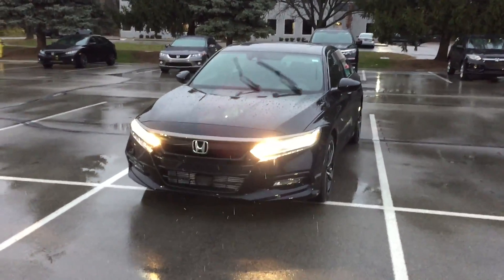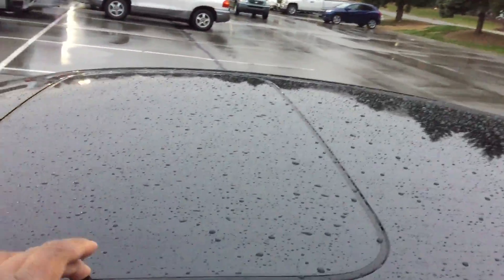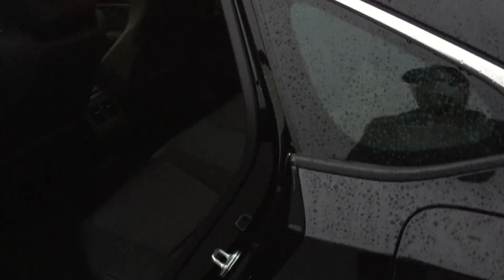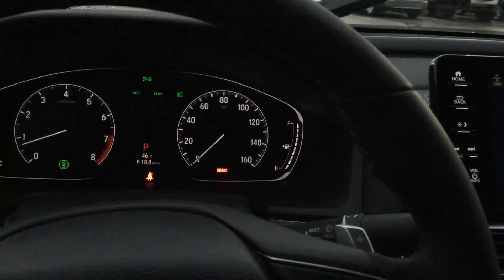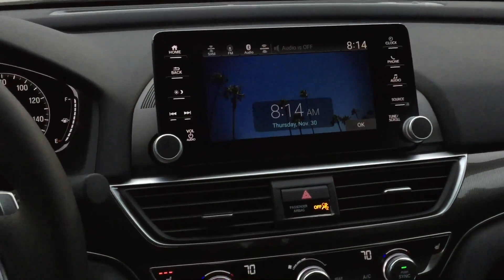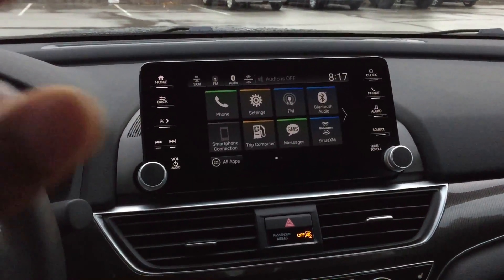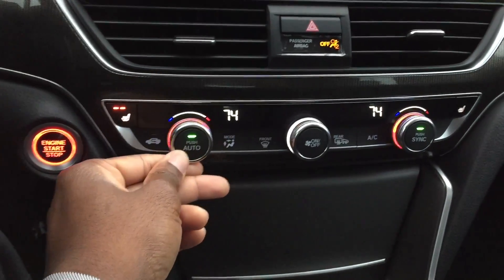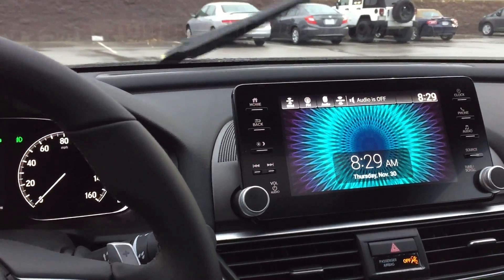2018 Accord 2.0T sport presentation and walkaroud